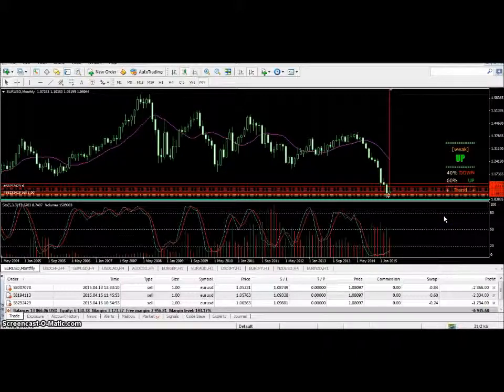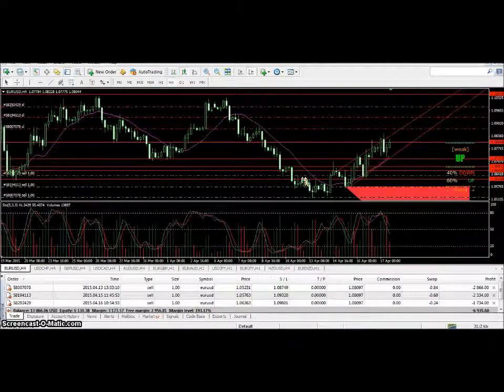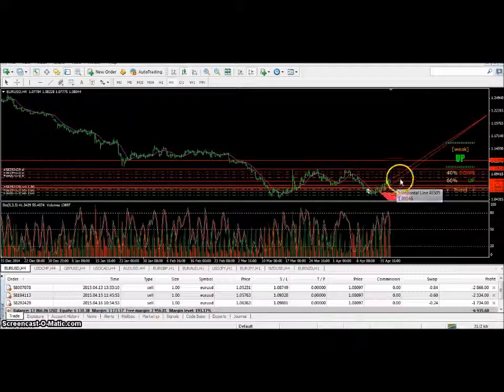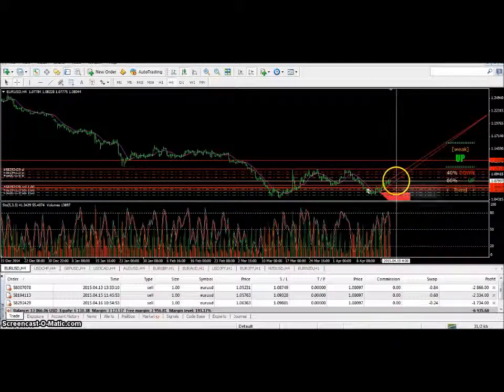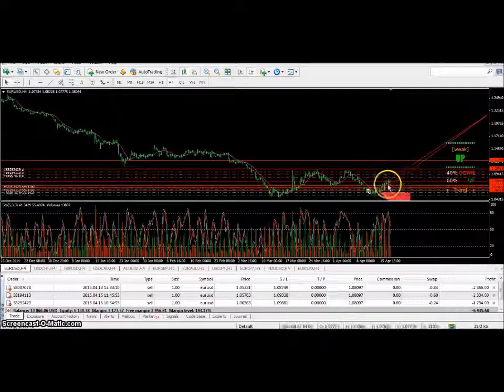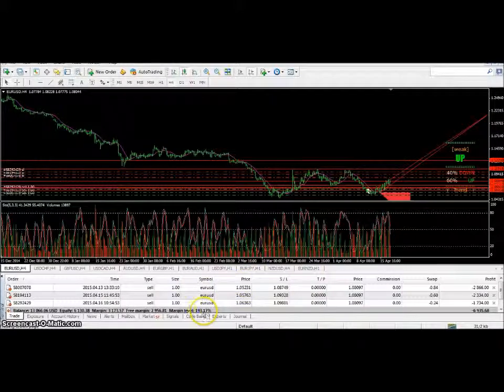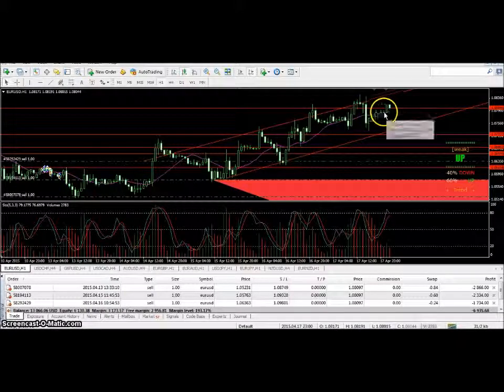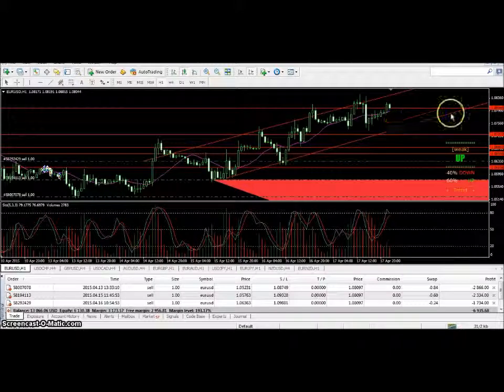How to Profit Thousands in Forex/Video 28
Trade for profit, not pips; visit the free blog Gain profits, not Pips with the Best Forex Strategy. No one else has this winning Forex system. I see Forex in totally different way, and take an “unheard of” approach to trading Forex.
Part of the strategy is included in the Codex of Money; receive a free copy with the Best Forex Strategy system
Forex carries a high amount of risk; this risk is assumed by the user. Do not invest any more than you can afford to lose.